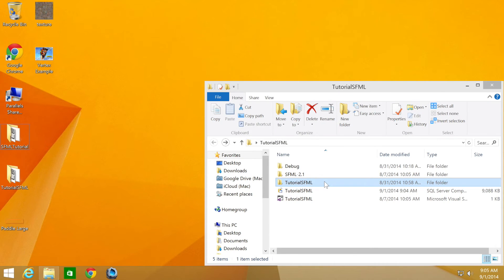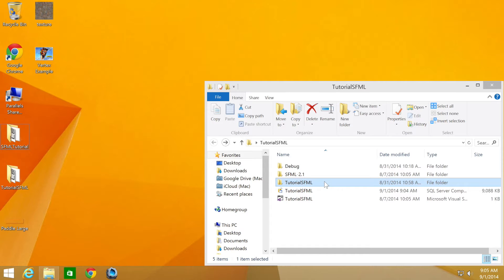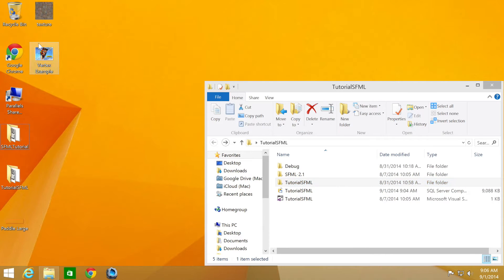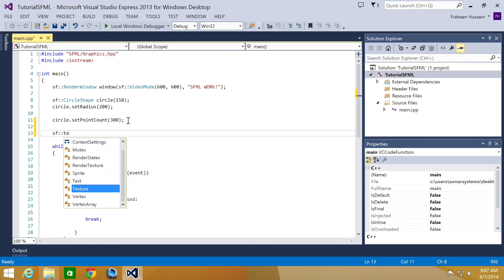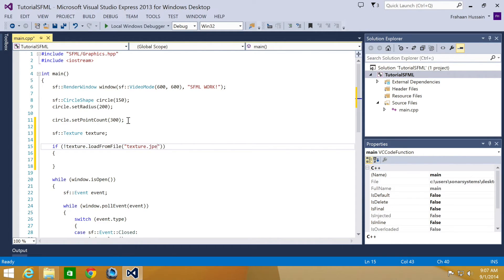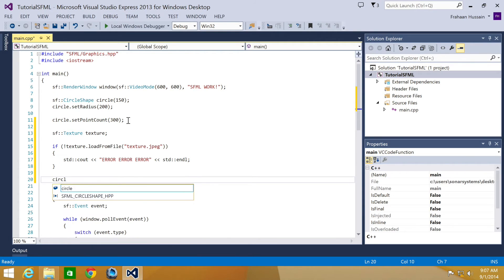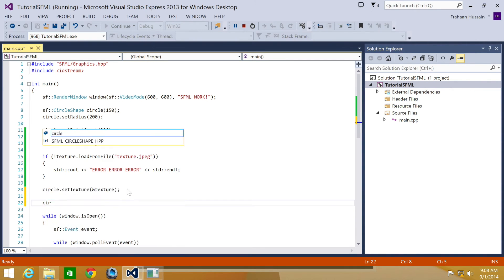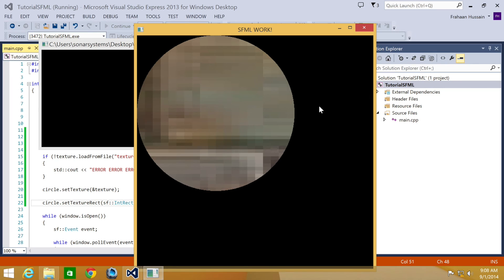SFML 2.1 Tutorial 28 - Set Shape Texture